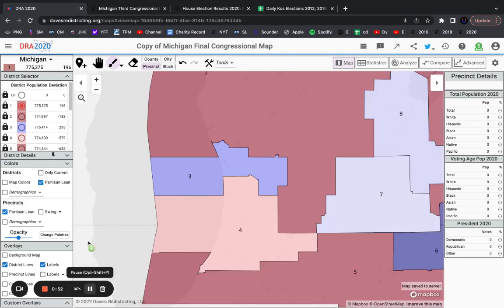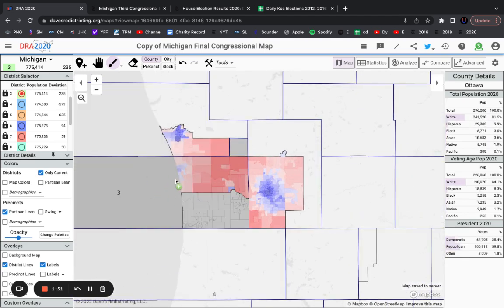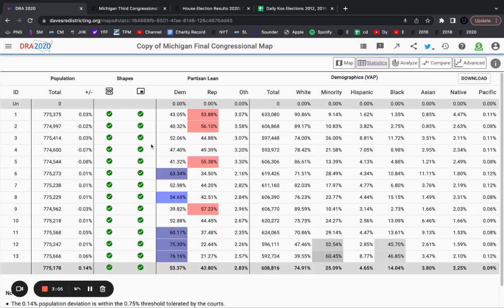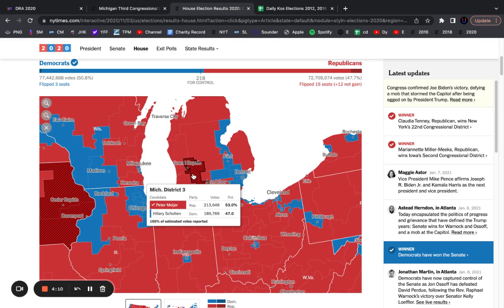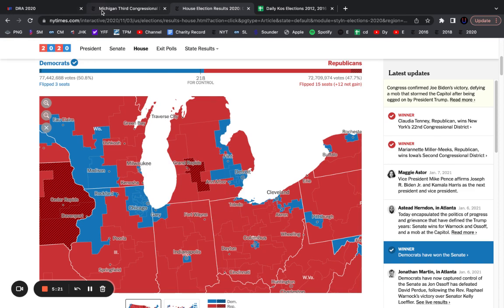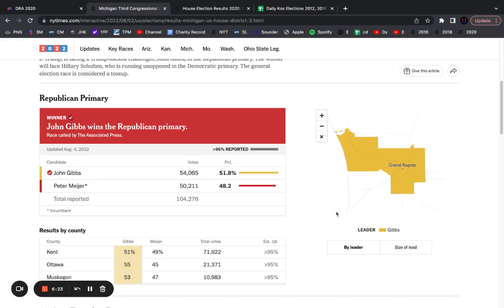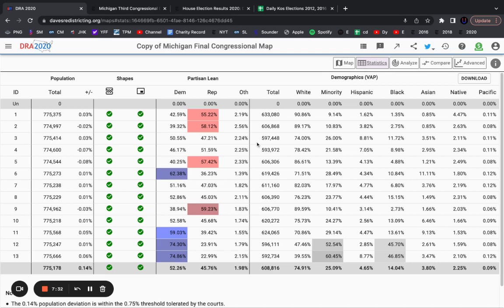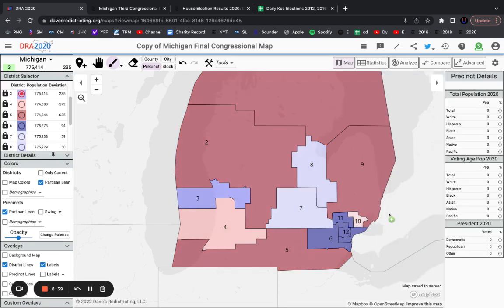Democrats Poised To Flip A Key House Seat In Michigan | Michigan District 3 Analysis & Prediction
I’m Unbiased Election Predictions, and I love making videos that talk about politics. I do my best to reply to productive comments, so don’t be shy! Leave a comment :)

COMMON QUESTIONS
What are your political views? Independent Democrat, but I don’t factor that in when I make predictions. Hear me talk more about my political views on my podcast.
How can you have political views and be unbiased? By only looking at numbers and real data, you can do your best to make your political predictions unbiased. My 2020 predictions were very accurate, and my 2021 Georgian, Canadian and Californian predictions were also satisfactory to me.
What website do you use for your electoral map? yapms.com
How often do you post? A few times a week.